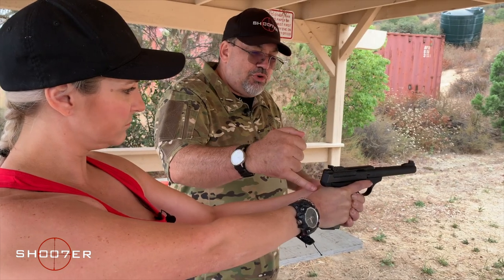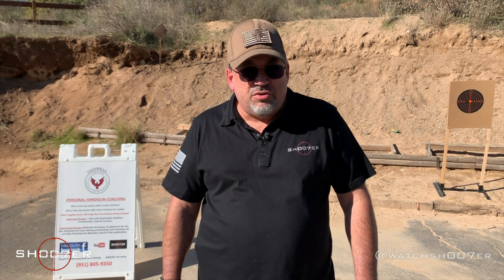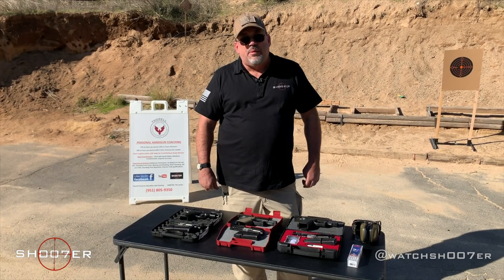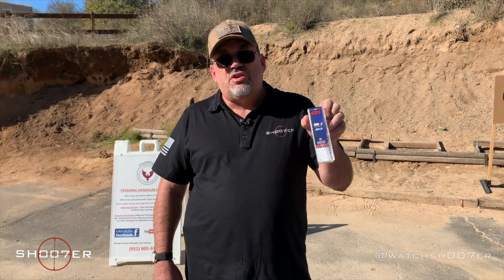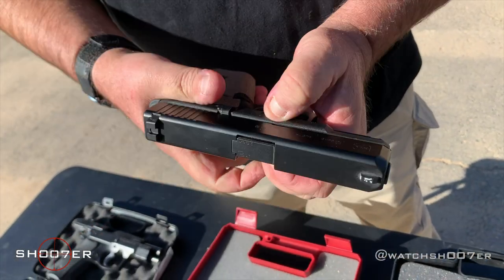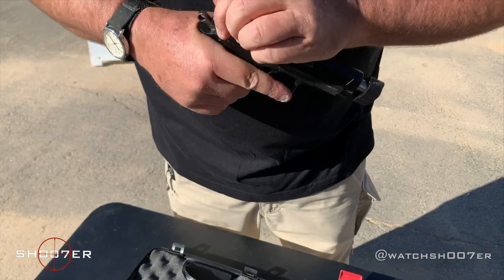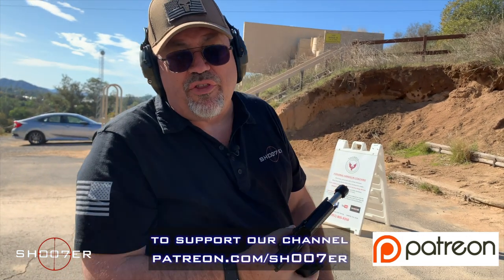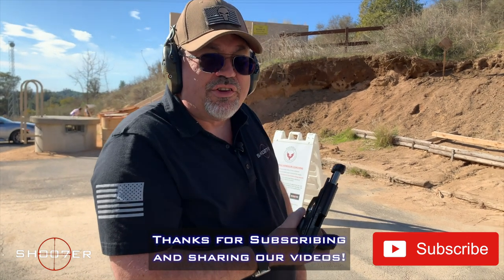TRAINING ON A DIME - SH007ER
Wanna get more bang for your buck? Try training on a dime by using .22 conversion kits specifically made for today's most popular handguns. In today's video, Ed shows three different .22 conversion kits specifically made for Springfield XD, Glock, and CZ pistols.

Links to items in today's video:
Advantage Arms Inc .22LR Conversion Kits